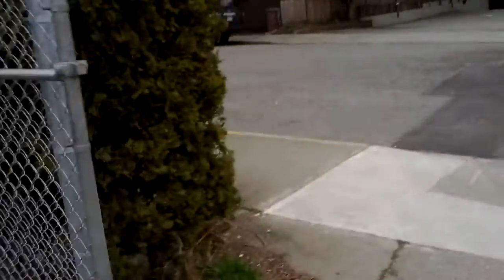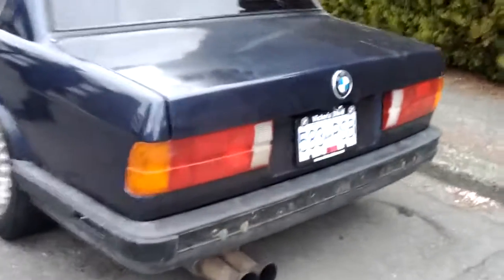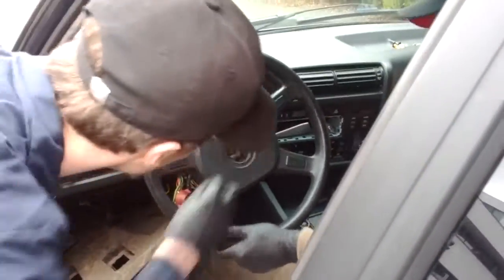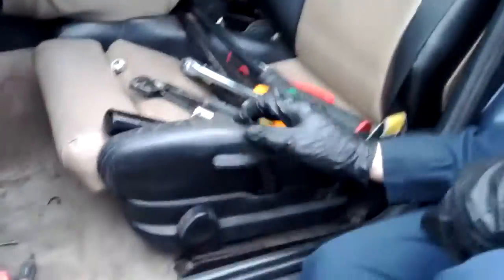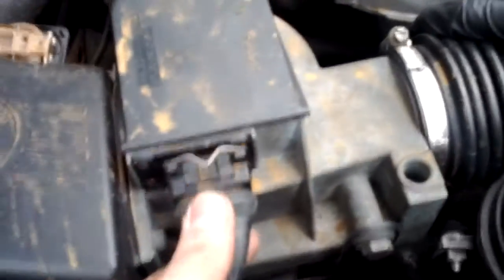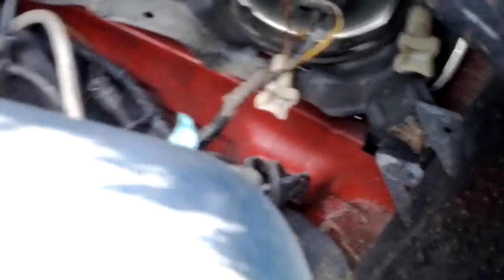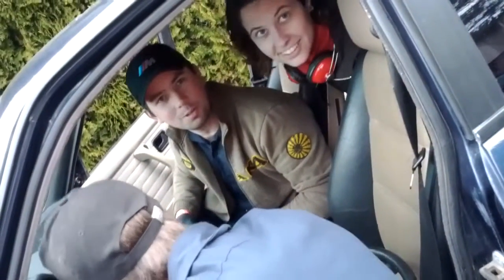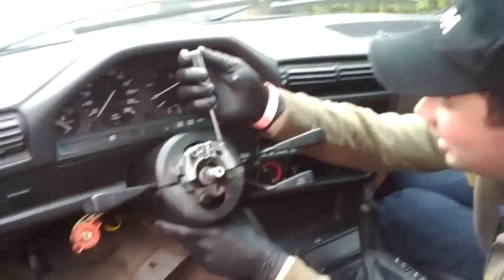This Old Car: 1987 BMW 325e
A real Beauty!
Buddy picked up this car for cheap. Now its time to melt some tires.
.Right after we get the steering wheel to actually turn.
1987 BMW 325e sedan. 5spd man. Needs work.